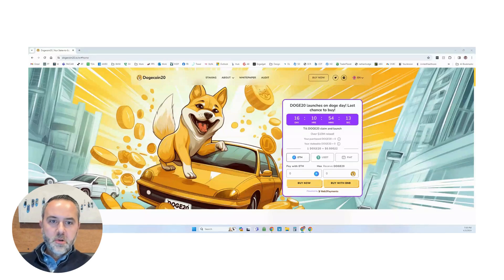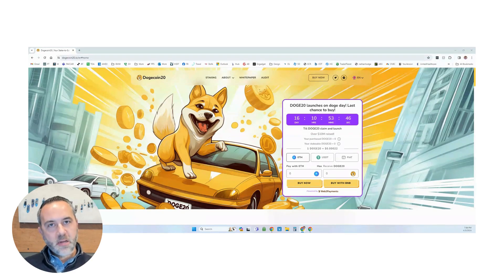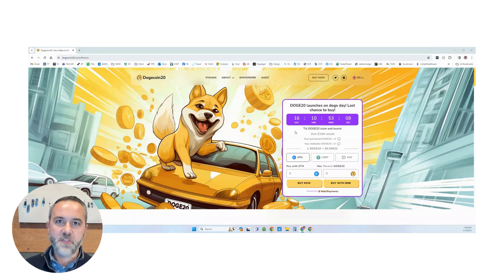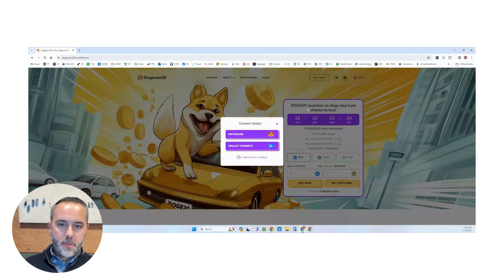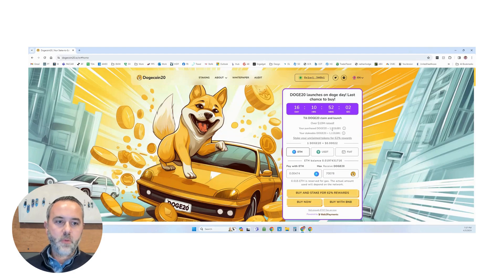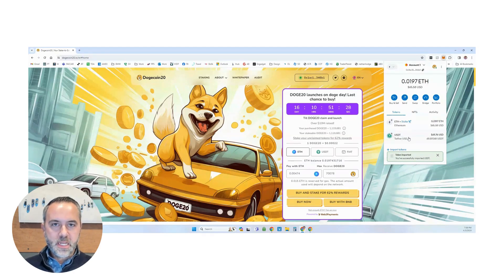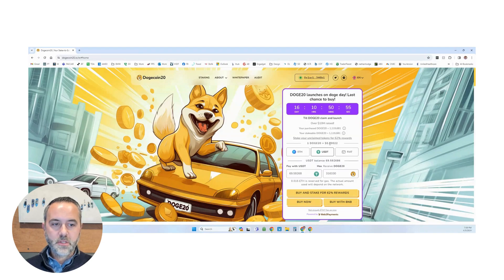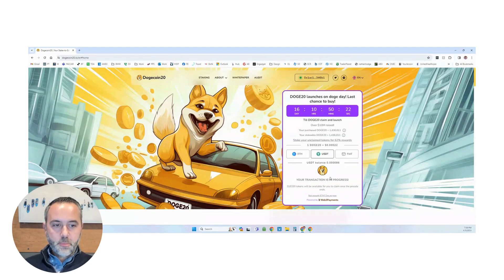How to purchase Doge20 before launch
It's always a pain to understand how to buy coins if they aren't on a large exchange.  Today I will show you how to buy Doge20 on the presale with your metamask wallet.  Fairly simple but you need to make sure to have some ETH as well for gas.